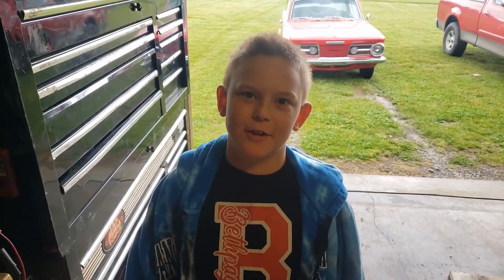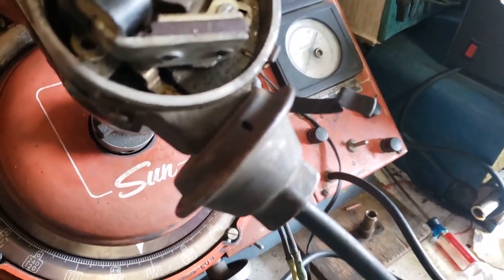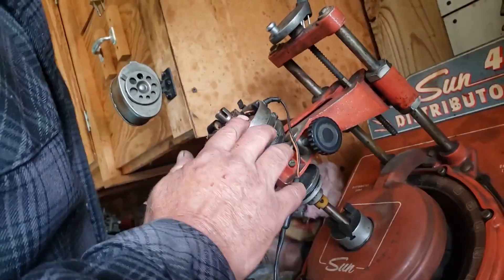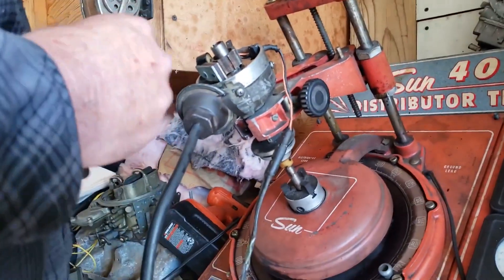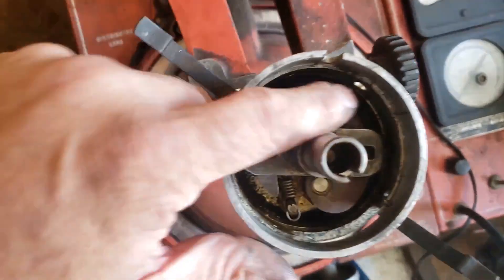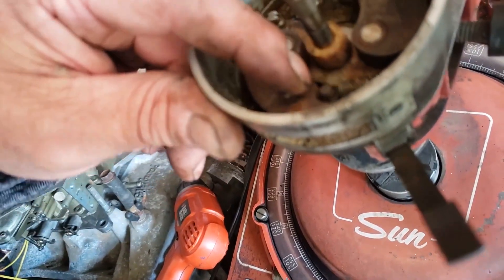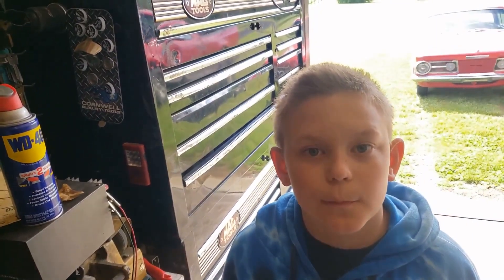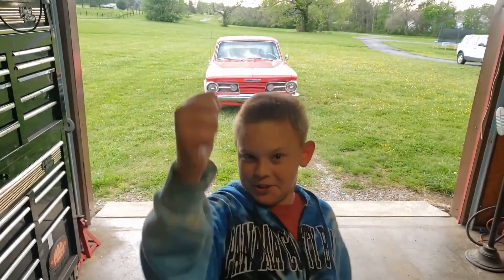A simple shocking speed secret, recurving a distributor for performance and gas mileage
Jacob and I demonstrate the distributor machine and fine tune a mopar distributor for both high performance use and gas mileage. We go from junk to driveablity, with power and mileage in twenty minutes. If you haven't done this, your in for a surprise in performance.